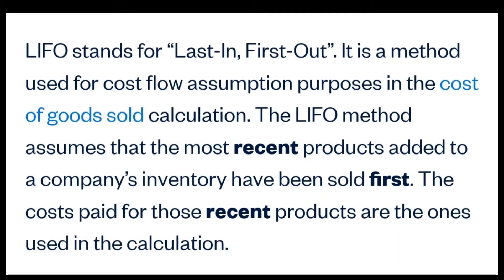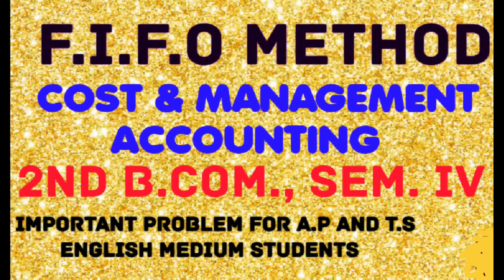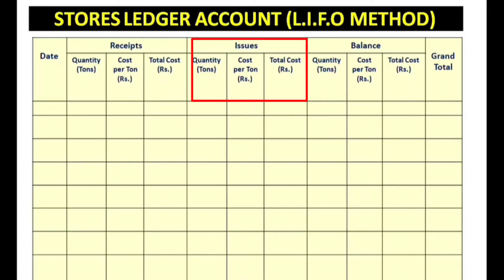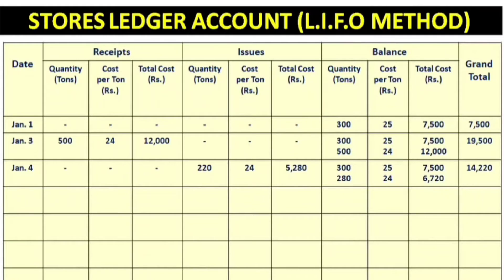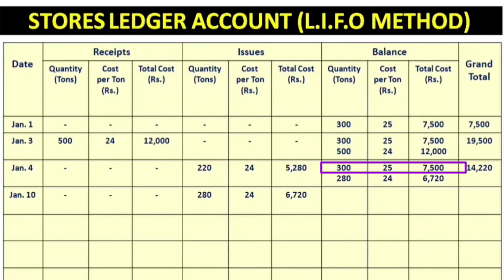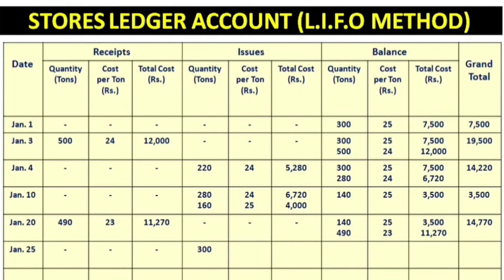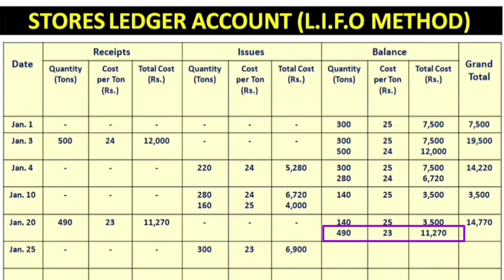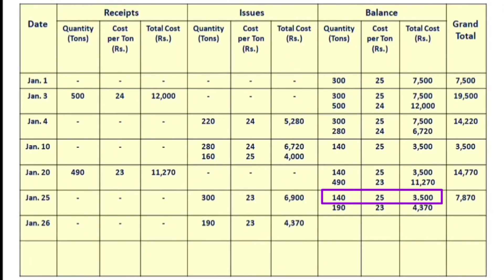lifo method problem | lifo problem in costing | bcom | lifo problem in english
My English medium videos of the Cost & Management Accounting